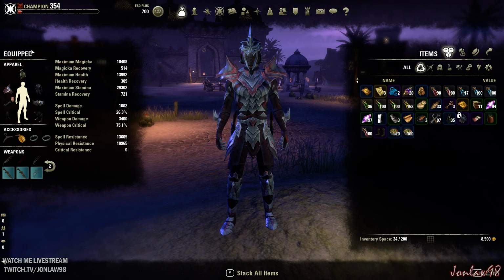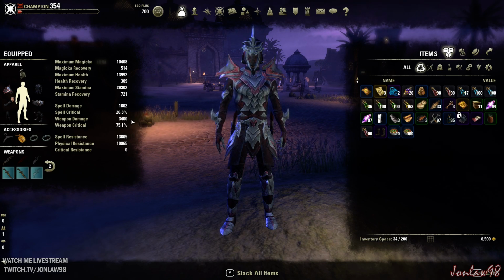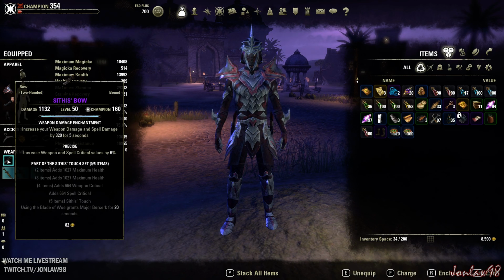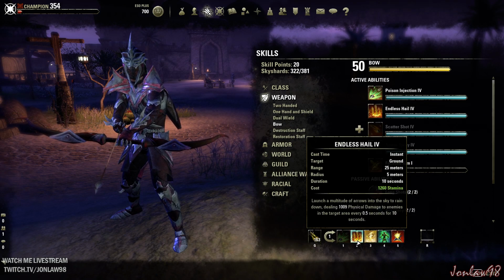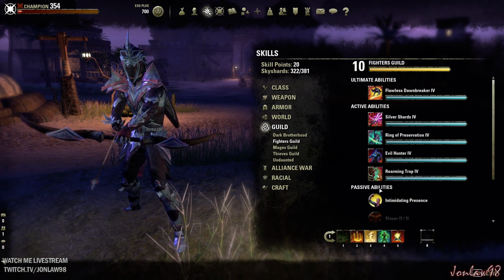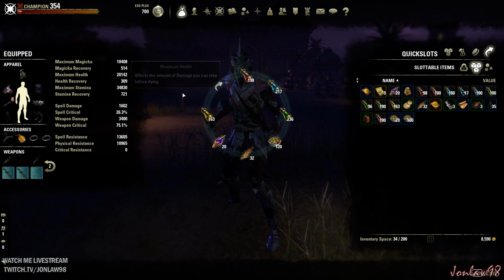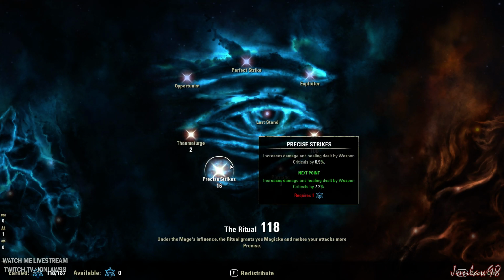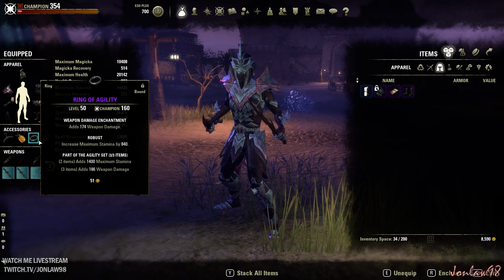Stamina Templar 2.0 Build Guide 2016 - The Elder Scrolls Online Gameplay Review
This is my 2016 Stamina Templar 2.0 Build Guide for The Elder Scrolls Online. This Gameplay showcases my Imperial Templar at 318 Champion Points with a full skill build and weapons review guide for Xbox One, Playstation 4 and PC with commentary by Jonlaw98.

Genre: Online RPG
Publisher: Bethesda Softworks
Developer: ZeniMax Online Studios
Platforms: PC, Mac, Xbox One, Playstation 4

The Elder Scrolls Online is a massively multiplayer online role-playing video game developed by ZeniMax Online Studios. It is a part of The Elder Scrolls action fantasy video game franchise, of which it is the first open-ended multiplayer installment. As with other games in The Elder Scrolls franchise, the game is set in the continent of Tamriel and features a storyline indirectly connected with the other games. The Elder Scrolls Online had been in development for 7 years before its release in 2014.